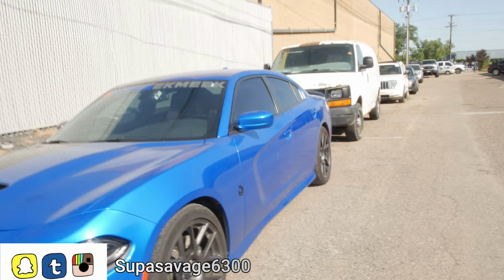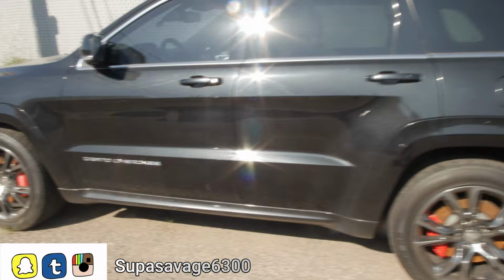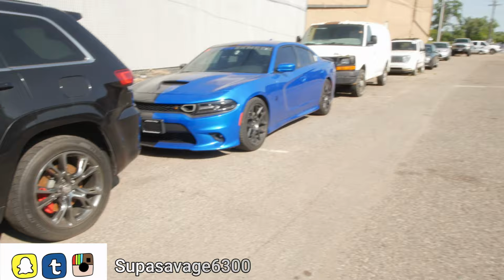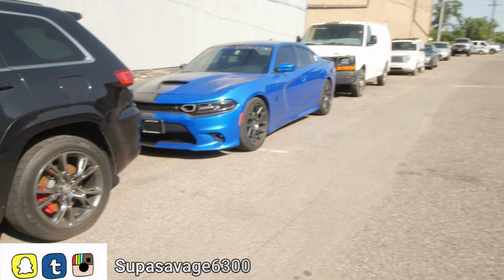BUILDING A 1000HP SCATPACK!!!!!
In this video i dropped of my 392 charger get some longtube headers installed with a bunch of other goods to start my 1000hp 392 build. if you like the build be sure to hit the like button, subscribe and share! comment down below and let me know what you think of the build.
S/O To Ken stone hth for make bangerrr beats
Hope you enjoyed the beat!!